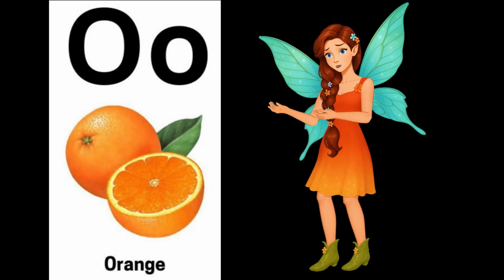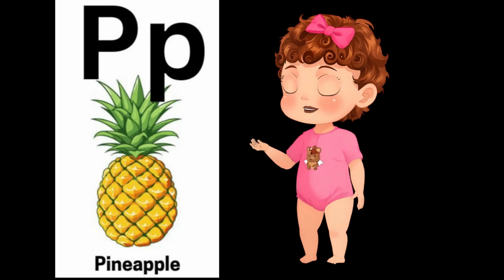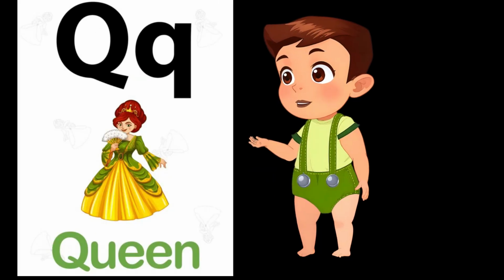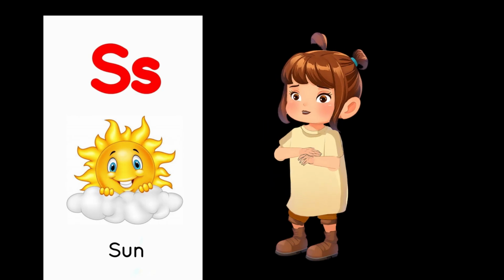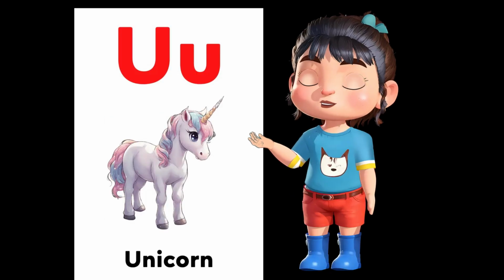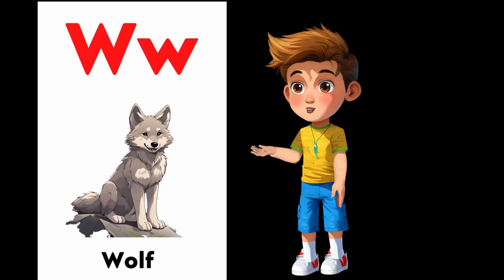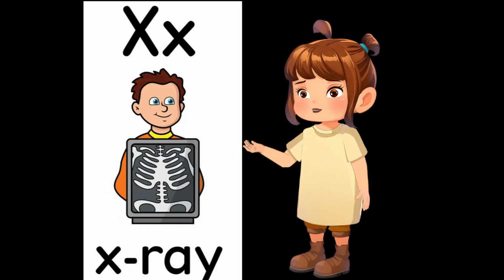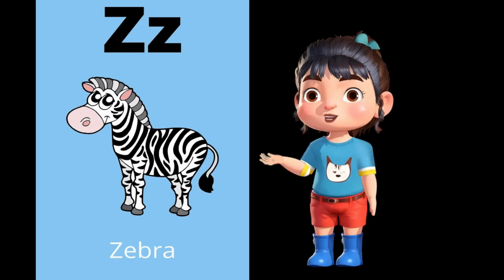Alphabet Song ABC | ABC For Kids Kids Nursery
Sing along and learn the English alphabet with this fun and colorful ABC Song. Perfect for toddlers, preschool, and kindergarten kids. Each letter comes with bright animations and playful sounds to help children recognize and remember their ABCs easily.

🎵 What’s Inside:
✅ A to Z Alphabets
✅ Fun nursery rhyme style
✅ Colorful animations and sounds
✅ Easy and clear singing for kids

👶 Great for babies, toddlers, preschool, and early learners.
📚 Learn ABCs, vocabulary, and phonics in a fun way!